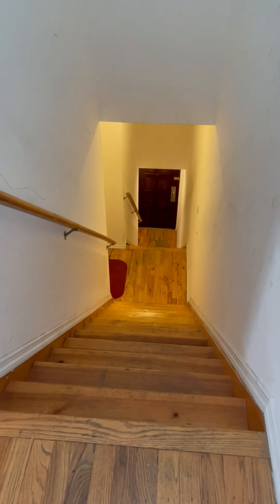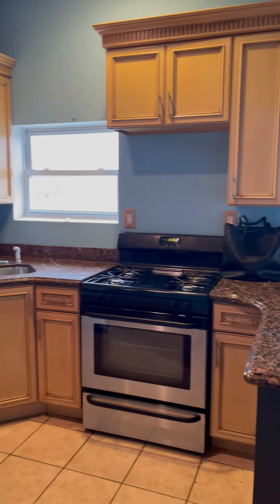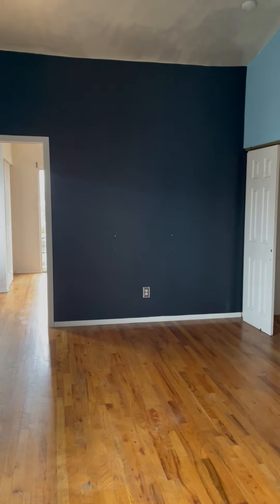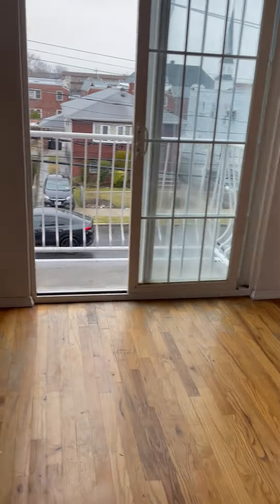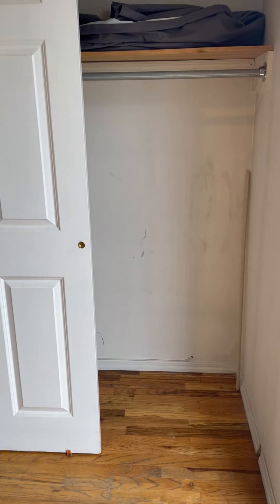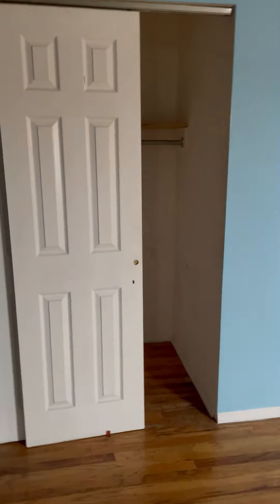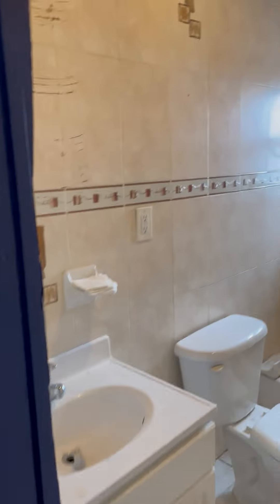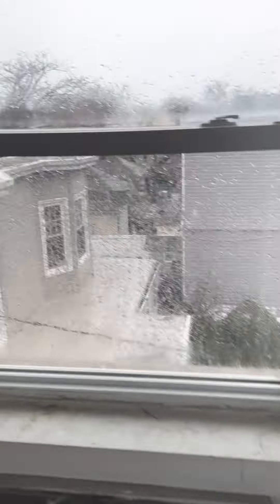1289 E93 street